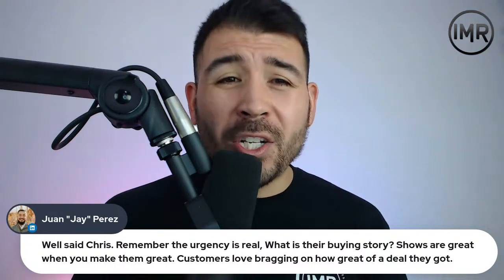How To Sell At An RV Show - RV Sales Process and Role-play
RV Show is just around the corner and selling a lot of RVs during your RV show is a great way to start off the year.

The only problem is, selling at an RV show can be tough.

There are competitors on every corner and maybe even more desirable brands and floor plans in another section.

So what can we do to sell more RVs at an RV show and tip the sale in our favor?

In this stream we will talk about how to sell at an RV show so you can close more deals at your next show and start the year off right.

If your RV dealership or business needs more customer leads or sales training then lets talk because I can help!

Online Sales Training - SellMoreLiveMore.net